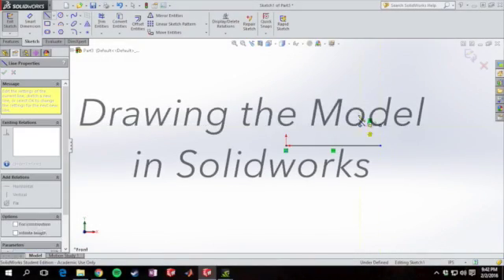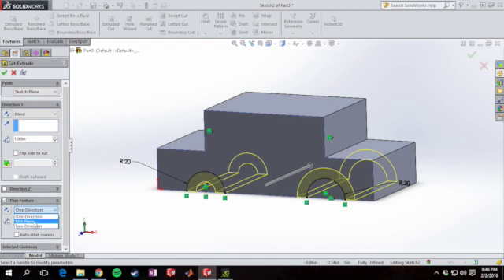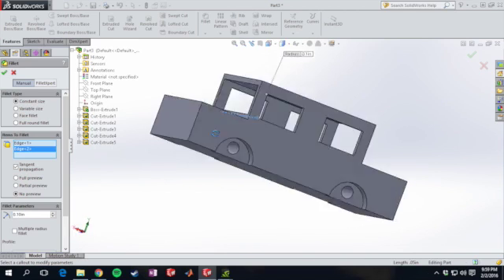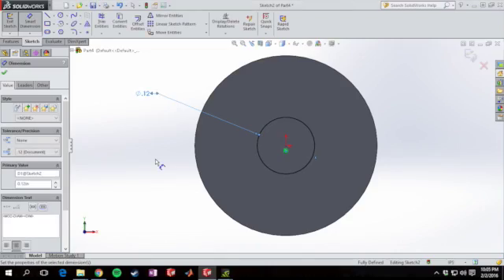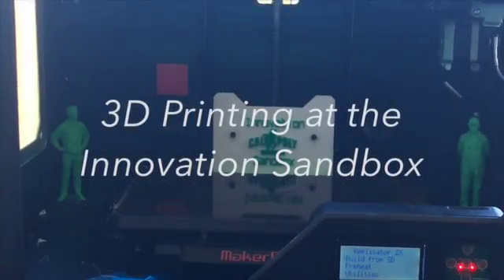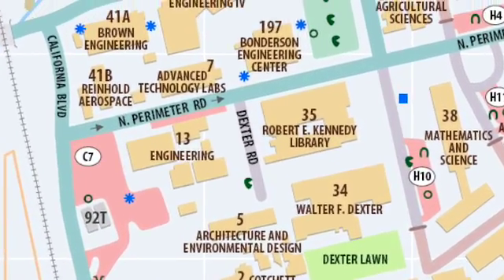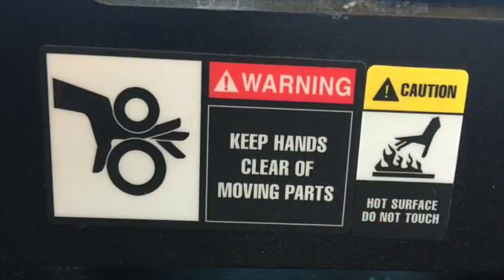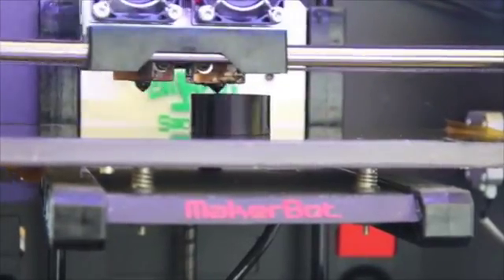How To Video (Not Final)